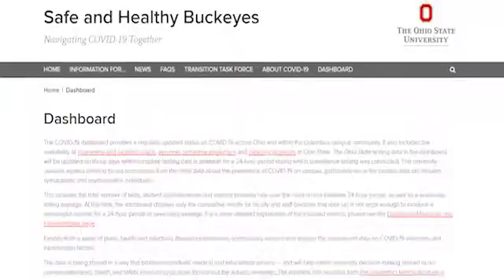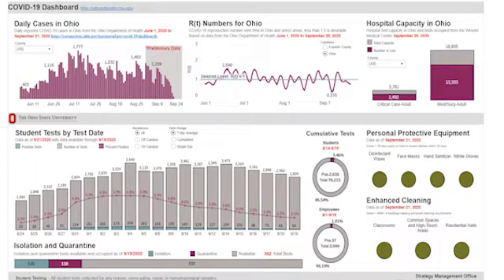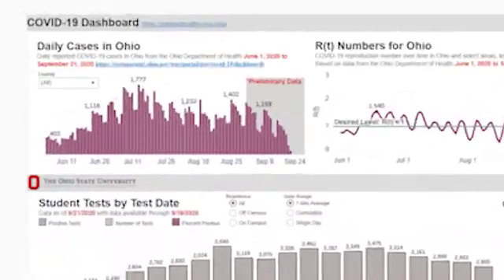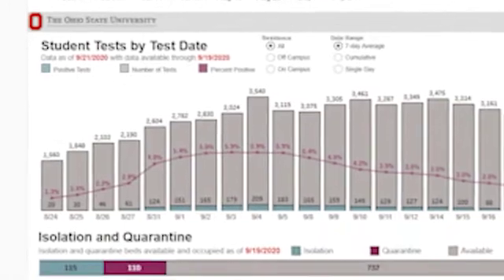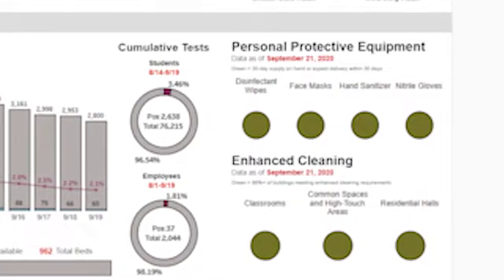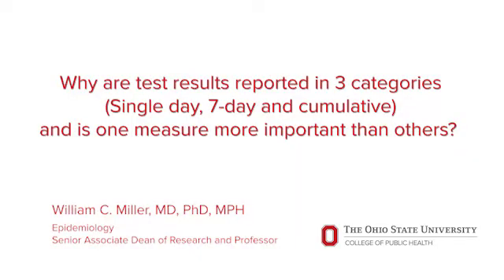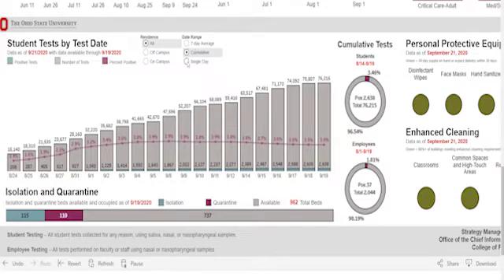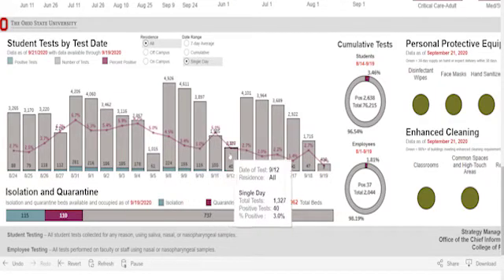COVID-19 Testing Data Dashboard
The Ohio State University published a dashboard of aggregate COVID-19 testing data, the page has received more than 1.1 million unique views, quickly becoming one of the university’s most popular websites. Among those who have taken notice: “We Rate Covid Dashboards,” a panel of academic and medical experts rating university dashboards across the country.

Ohio State’s dashboard has received the only “A+” grade from the panel of experts, who rate dashboards on a variety of criteria that include frequency of updates, what data are reported and whether they’re easy to read. As of Sept. 30, the panel had rated 213 dashboards.

Video by cottonbro from Pexels
Video by Mikael Blomkvist from Pexels
Video by Ian Panelo from Pexels
Video by Oleg Magni from Pexels